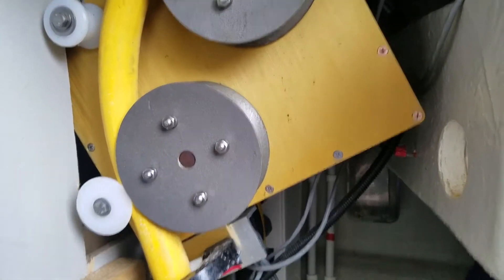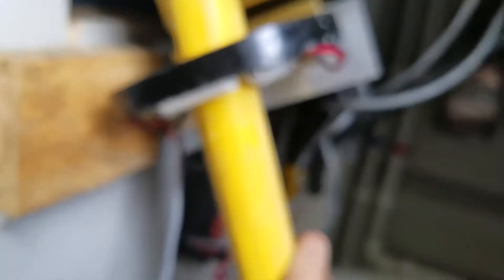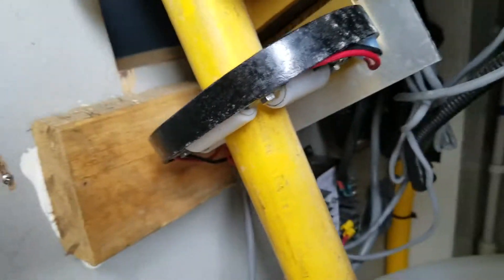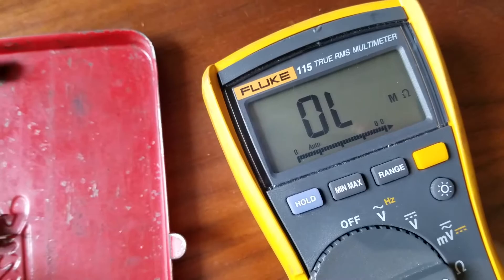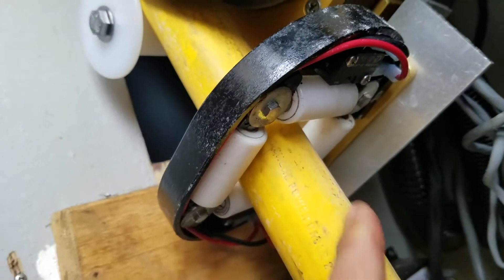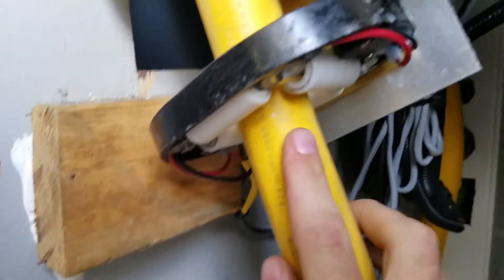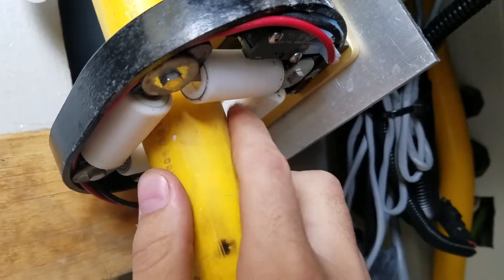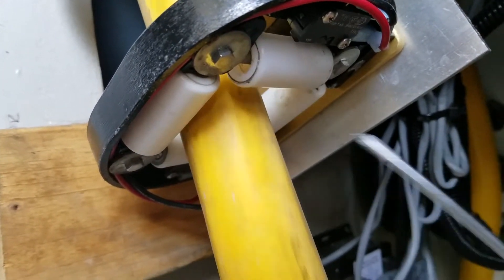How to repair your Glendinning Shore Power Cable Unit.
Customer had an issue with intermittent feed on his Glendinning unit. Found one micro switch stuck open. Both switches are wired in parallel so if one switch is open the unit will run, but if both switches open the unit shuts off signaling there is a bind in the cable feeding out. Replaced both switches and the unit is back in operation.